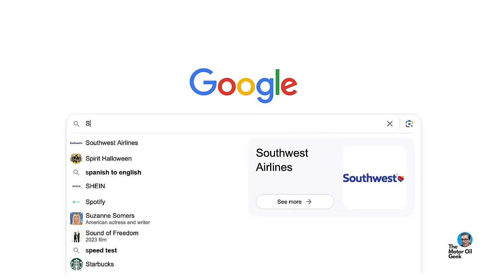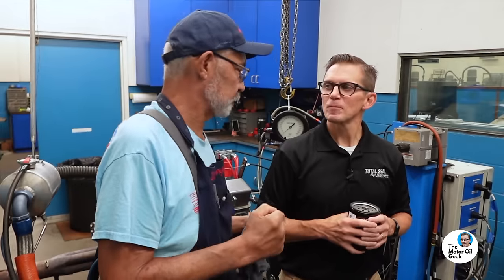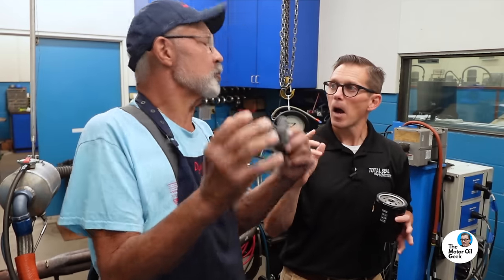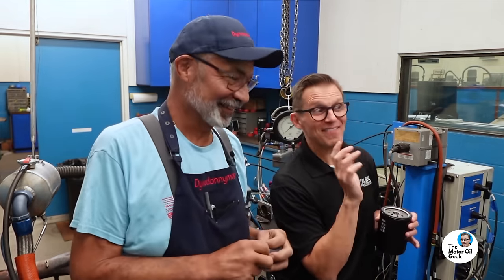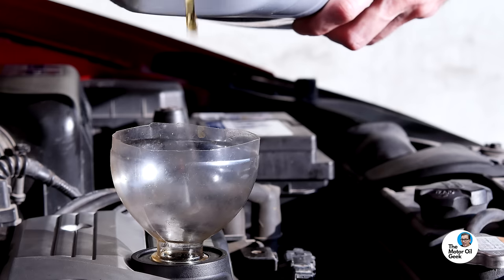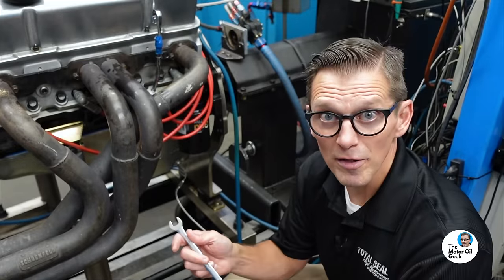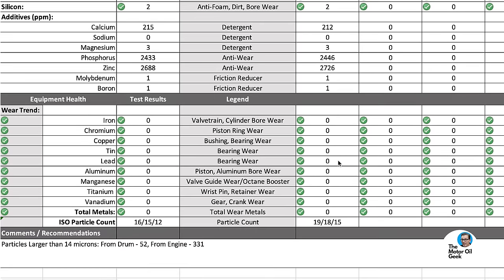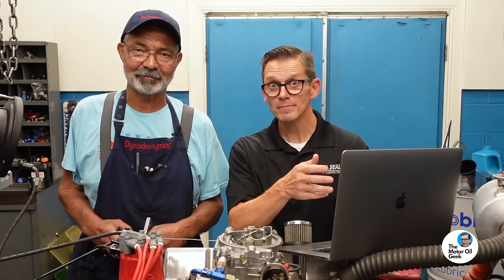Does Pre-FILLING The Oil FILTER Cause Engine DAMAGE?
When doing an oil change, it is common practice to change the oil filter as well, but should you pre-fill the oil filter before you install it?

I was taught that you should always pre-fill the oil filter before installing it. However, there are conflicting opinions about this practice on the internet, so we decided to put this to the test. Let's find out if the oil out of the bottle is actually dirtier than the filtered oil going through the engine. Using SPEEDiagnostix to run ISO 4406 cleanliness tests, we measure the cleanliness of the oil right out of the drum and right out of the engine. As always, we are going to rely on the science instead of speculation!

If your oil filter is vertically or horizontally mounted, here's a Short that shows you how to prime the filter before firing the engine

I recommend Wix oil filters, which are available

Who is the @themotoroilgeek?  I'm a Society of Tribologists and Lubrication Engineers Certified Lubrication Specialist and Oil Monitoring Analyst (I've maintained both of those for over a decade). I also worked for Joe Gibbs Racing for 12 years as their lubricant specialist. We also worked with Lubrizol and Chevron-Phillips Chemical to test and develop oils for our race cars. Following that, I was the head of R&D for Driven Racing Oil. During that time, I formulated and tested over 50 products. We also worked with Cummins, Comp Cams, Oak Ridge National Labs and General Motors on various R&D products. Those efforts are recorded in peer reviewed white papers published by SAE International and ACS Sustainable Chemistry journals. I also own and operate SPEEDiagnostix, which provides used oil analysis.

As an Amazon Associate I earn from qualifying purchases That just means that I may earn a small commission, at no cost to you, if you choose to purchase that product from Amazon.com. It is a way to help support the work of The Motor Oil Geek.